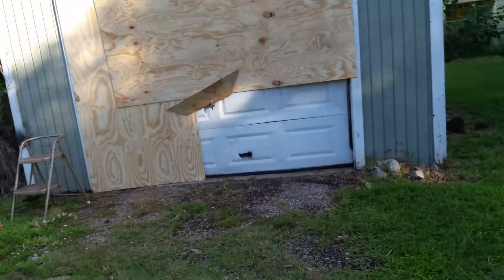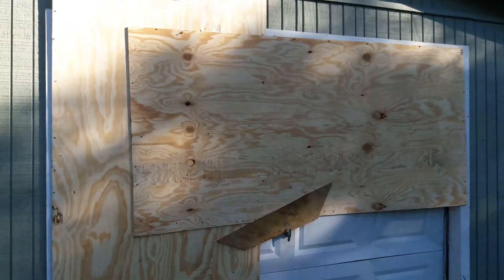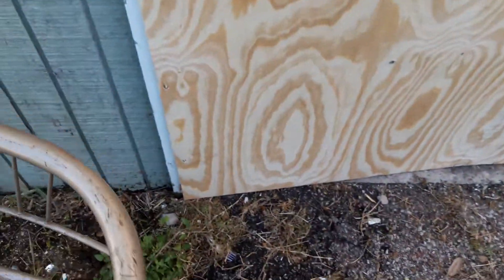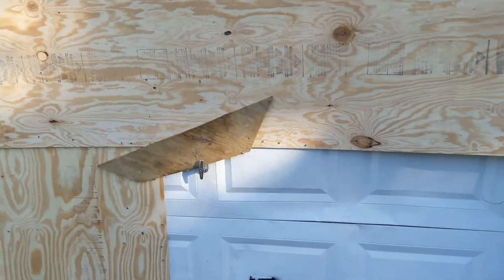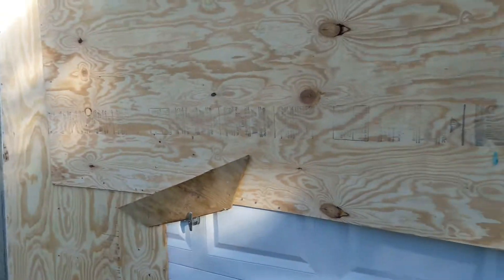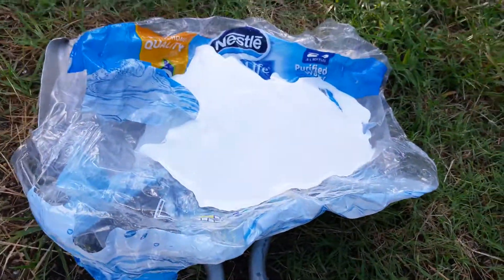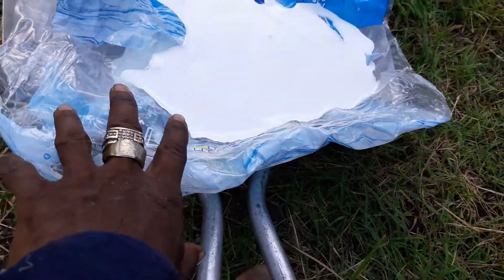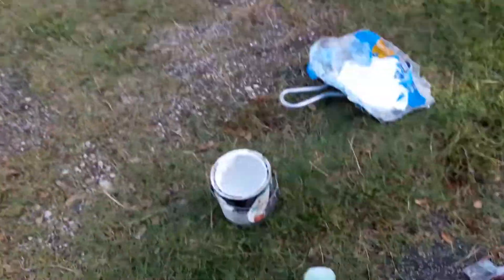Boarding up garage for a customer